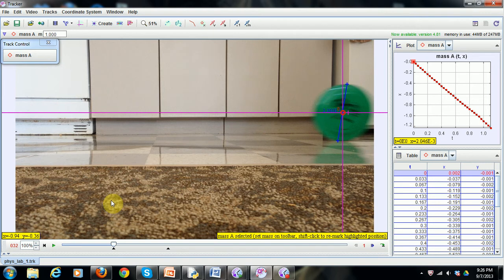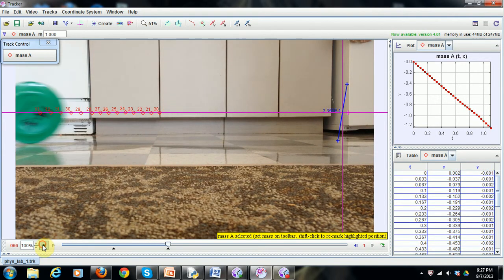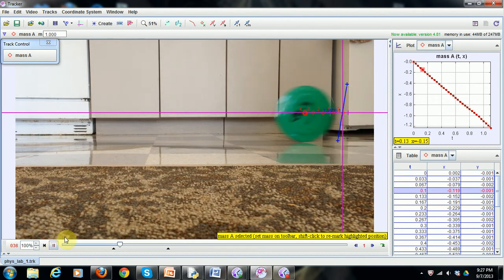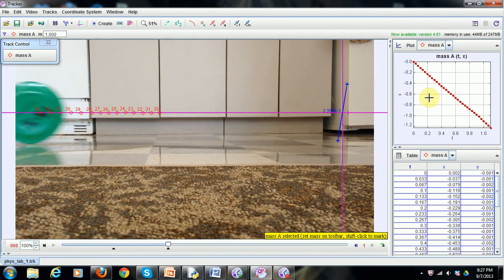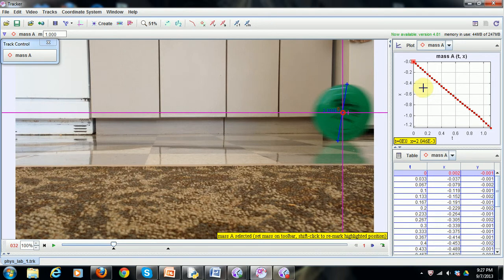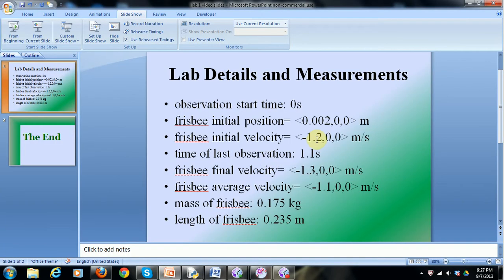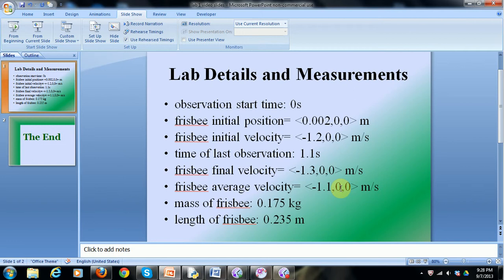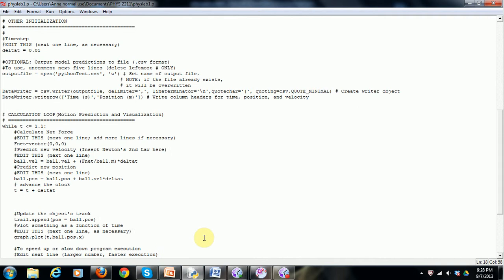lab 1 video